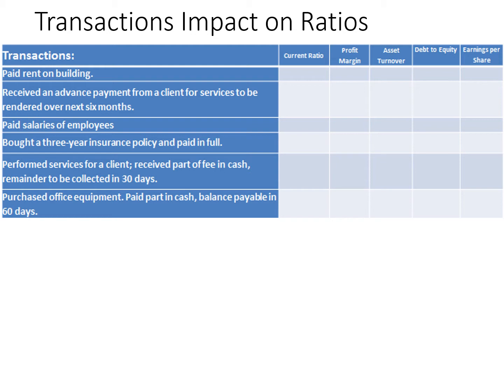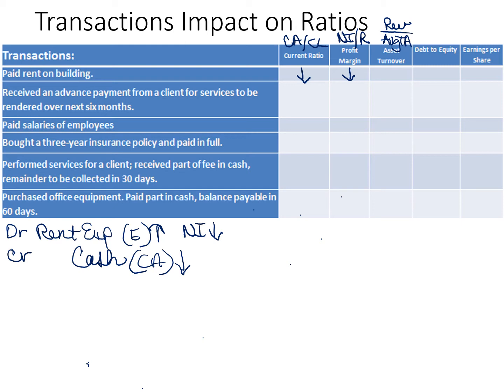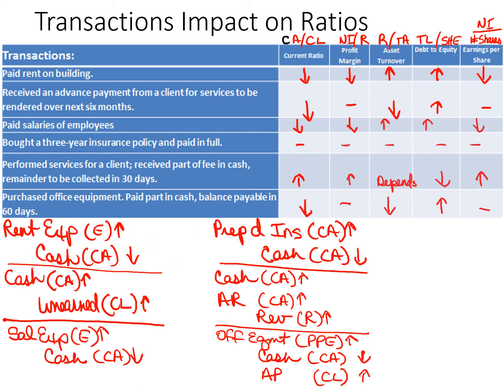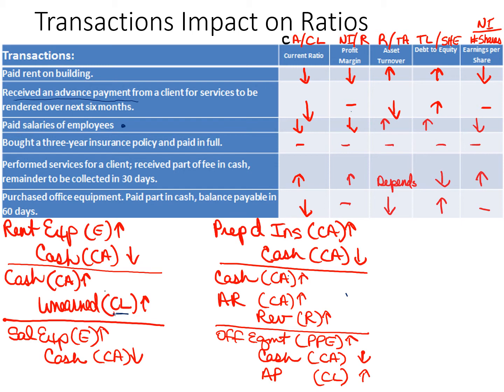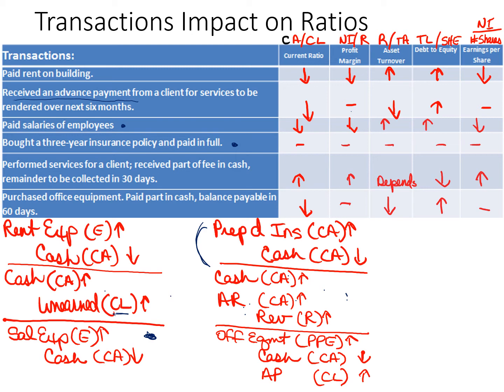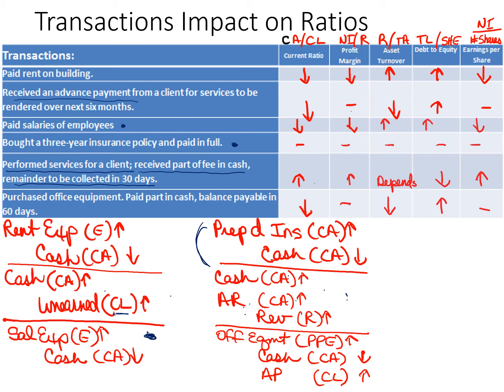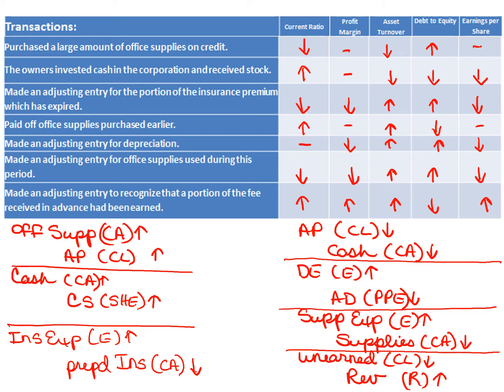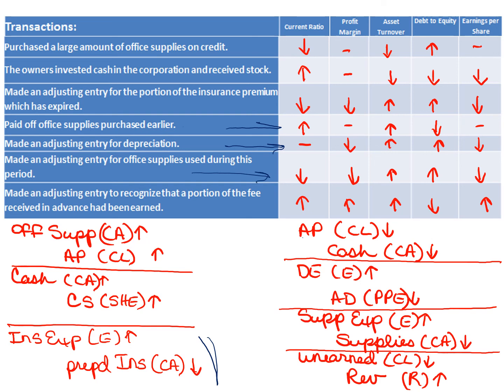2 3 Transactions Impact on Ratios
How do journal entries impact financial statement ratios?